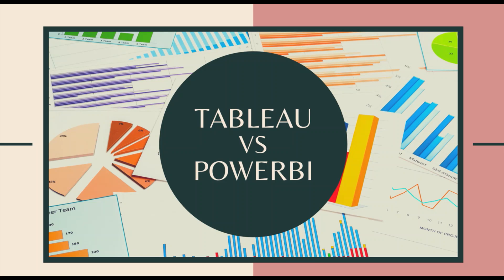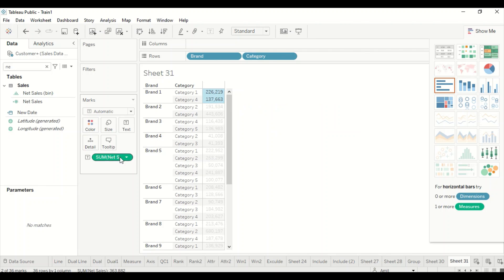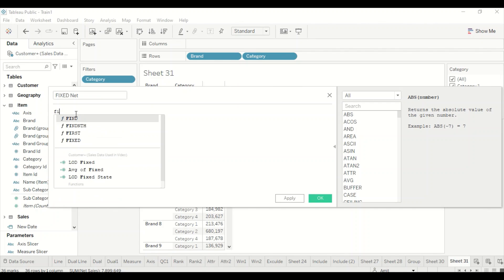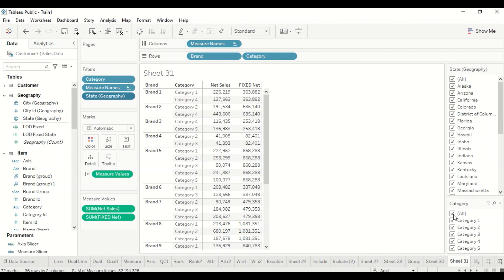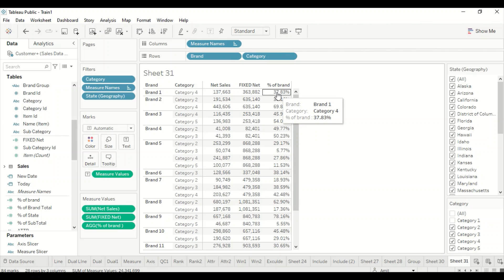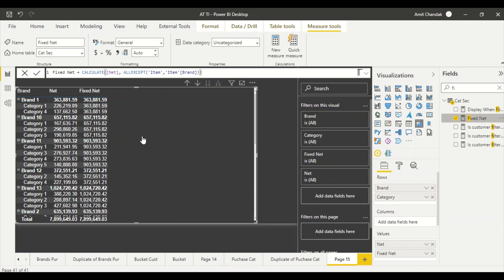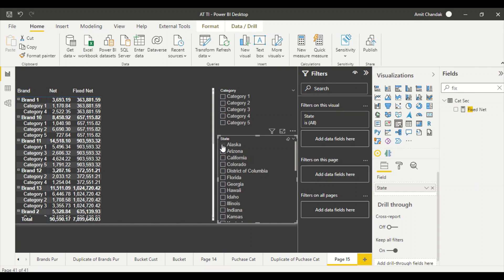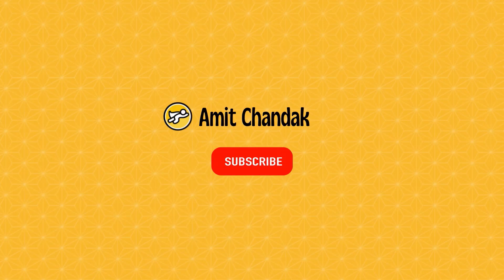LOD in Tableau vs Power BI - Chapter 6: Mastering FIXED Level of Detail Expressions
Dive deep into the world of data visualization as we compare Level of Detail (LOD) expressions in Tableau and Power BI. In Chapter 6 of our comprehensive series, we tackle the FIXED expression, showing you how to leverage this powerful feature to refine your data analysis.

00:00 What is Fixed LOD in Tableau
00:41 Tableau  Fixed LOD - Fixed Level of Details
06:27 Power BI Fixed LOD - Fixed Level of Details

Get more insights:
- Visit the Power BI Dashboard for comprehensive resources: [Data Stories Gallery]